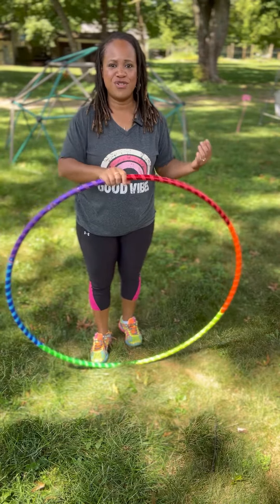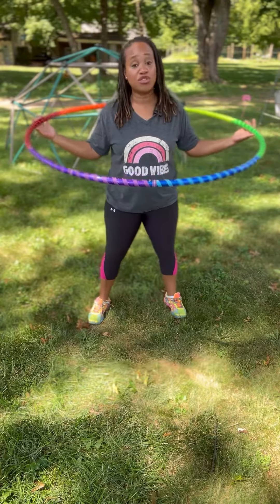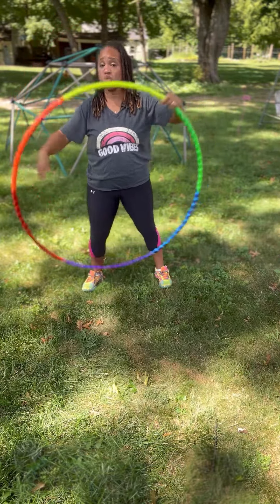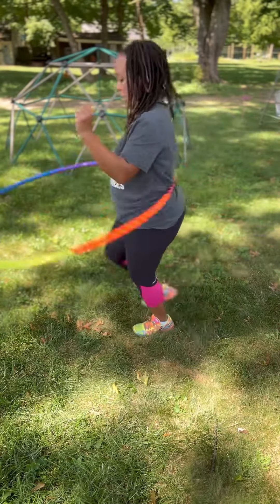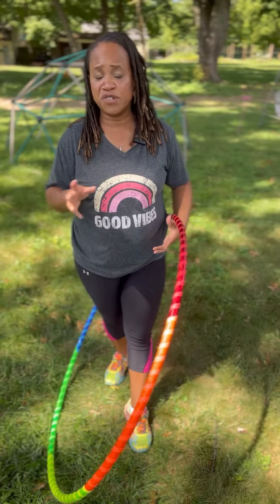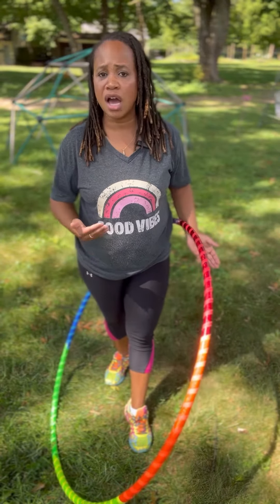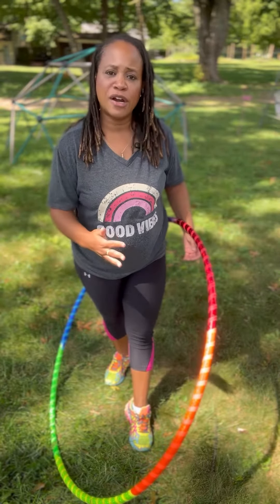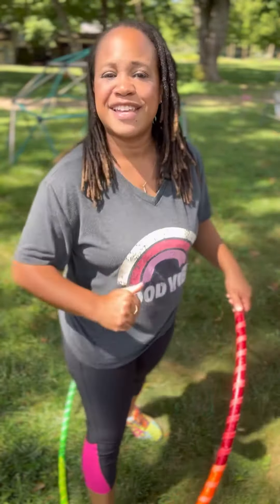An arm workout with a hula hoop ⭕️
Learn more about hula hoop dance fitness via Hoop to the Rhythm's main